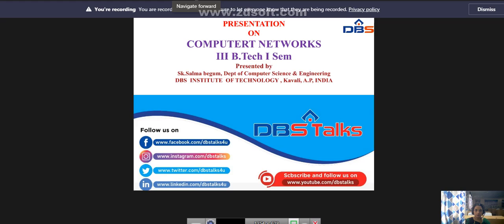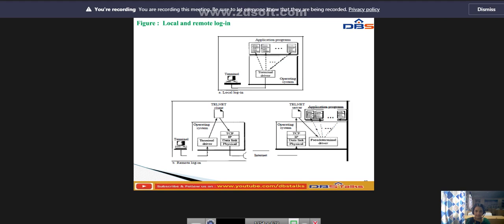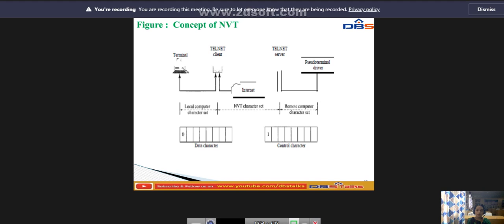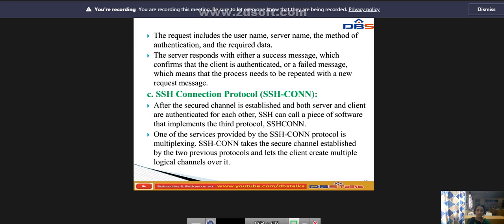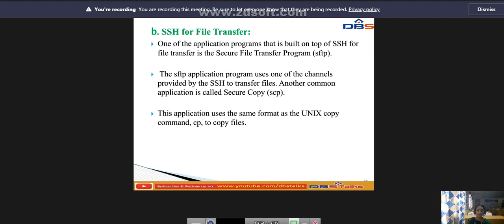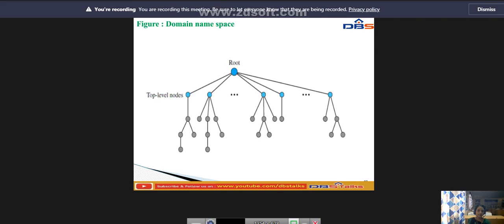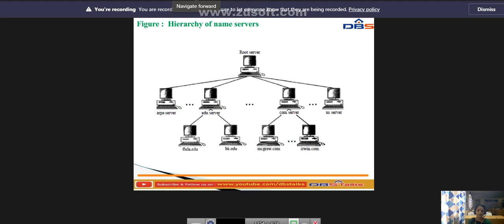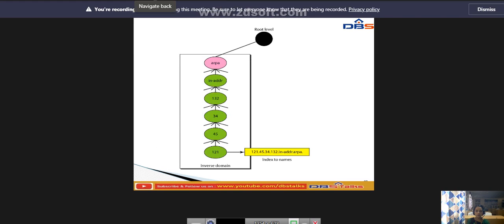DBS -TELNET, Secure Shell, DNS,UNIT-5: APPLICATION LAYER,CSE III YEAR-1st SEM,COMPUTER NETWORKS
IN THIS VIDEO WE DISCUSSED ABOUT TELNET, Secure Shell, Domain Name System

SUBJECT: COMPUTER NETWORKS
BRANCH:CSE
YEAR:III YEAR-1st SEM
UNIT-5: APPLICATION LAYER
TOPIC NAME: TELNET, Secure Shell, Domain Name System